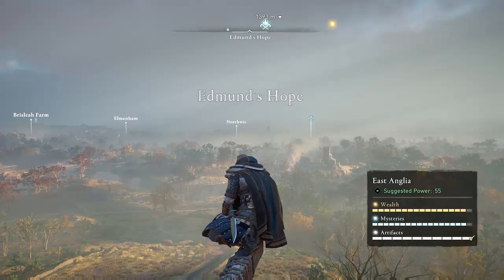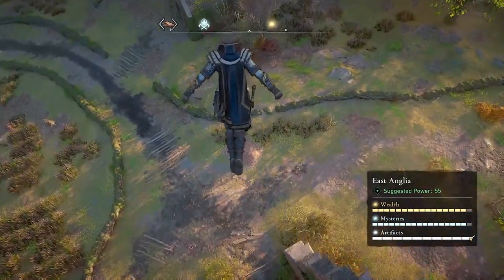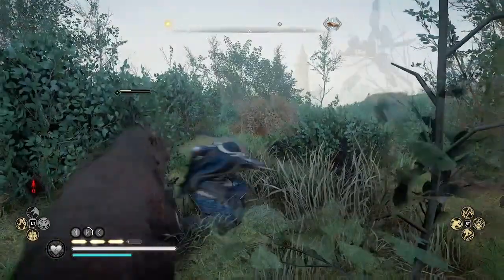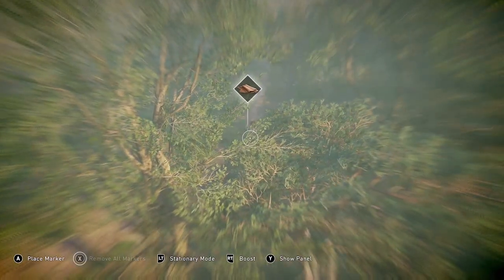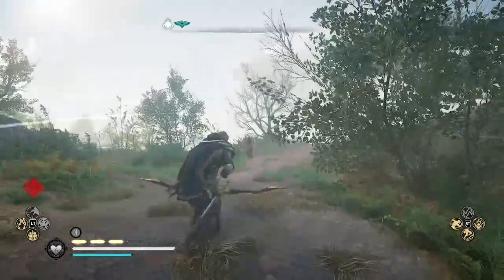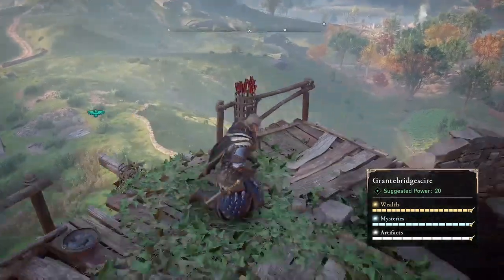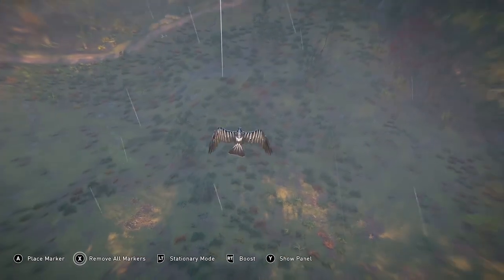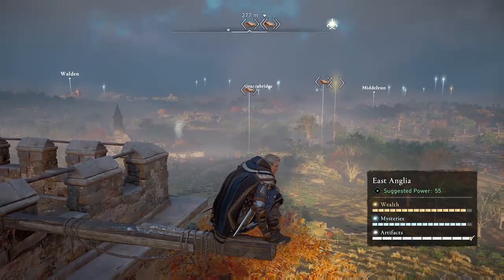Farm LEATHER -- 5 Brown Bears 200+ Leather & NICKEL Ingot in 5 minutes | AC Valhalla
NEW Leather farming spot in East Anglia! Unlimited leather, endless respawn, plus Brown Bear fur. Just fast travel out of the region, then save and reload, return to Edmund's Hope high point. Leather location & gameplay with farming guide and tips. Bonus Nickel ingot from nearby wealth patrol makes this best leather farming location for early-game or advanced. Glitchless, does not rely on farming glitch.